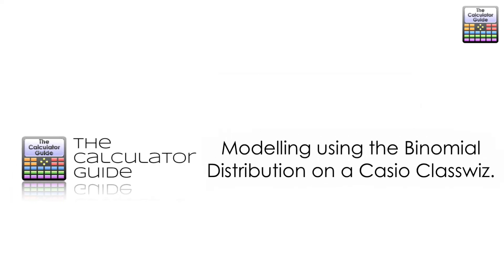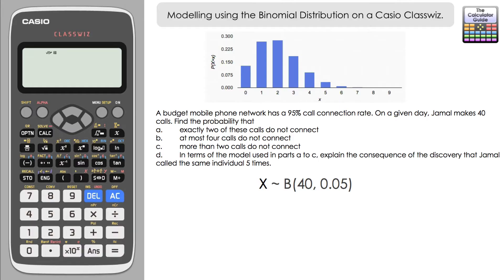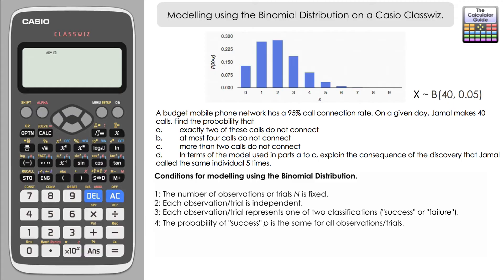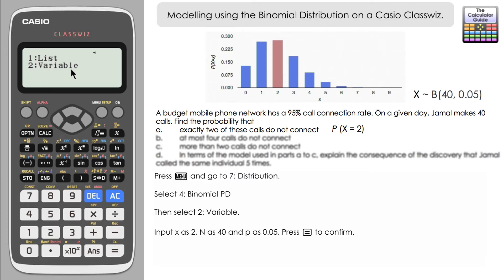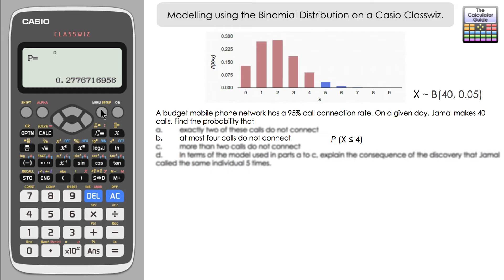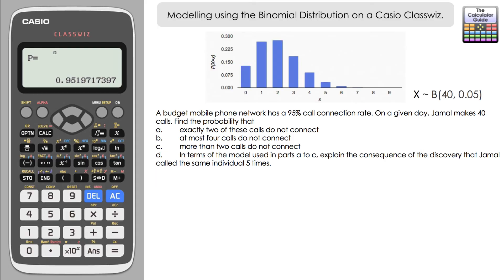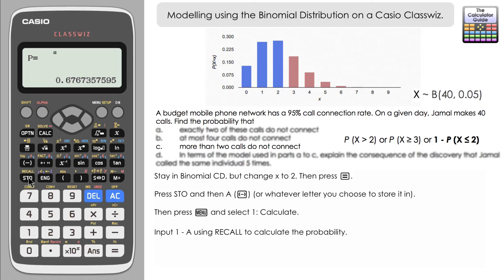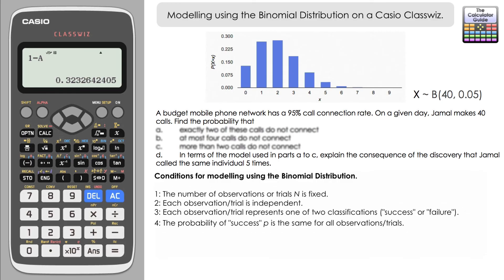Modelling using the Binomial Distribution on a Casio Classwiz fx-991EX fx-570EX Calculator A Level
We use the Binomial distribution feature on the Casio Classwiz to model a situation involving the number of calls connected. We look at using both Binomial PD and Binomial CD and look at the required conditions to model with the binomial.

Question used in this video is from crashMATHS AS Mathematics Applied mathematics for the Edexcel Specification